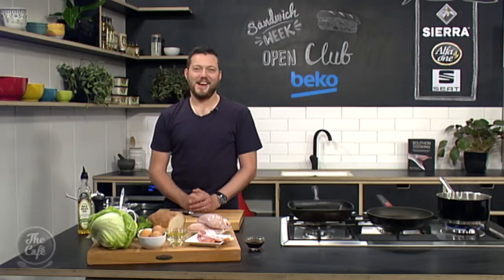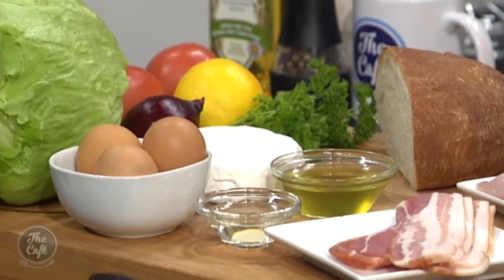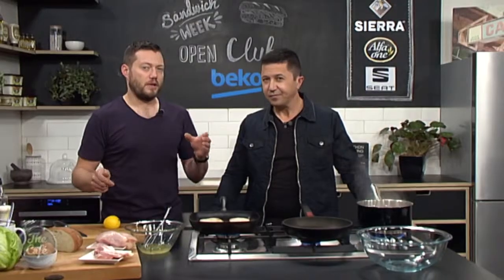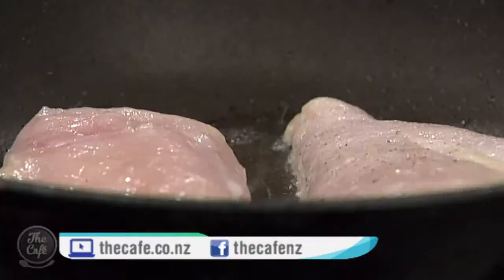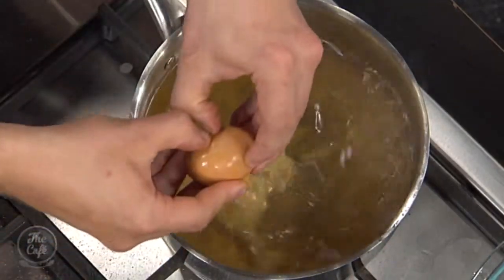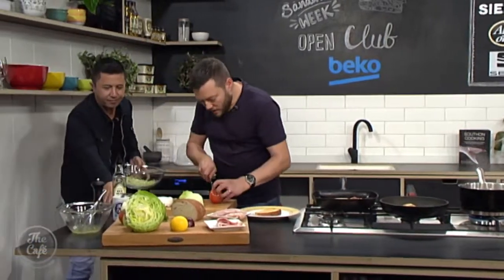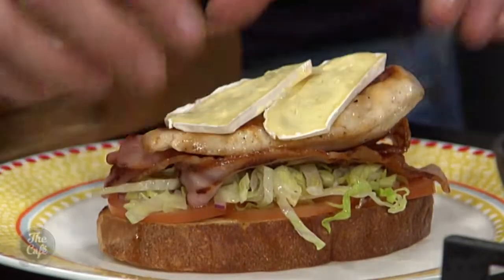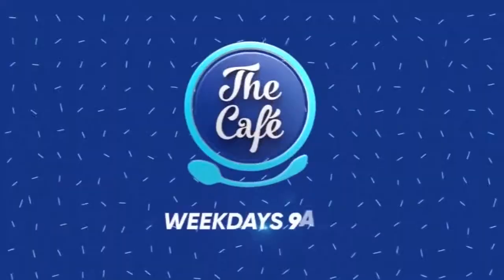Open Club Sandwich